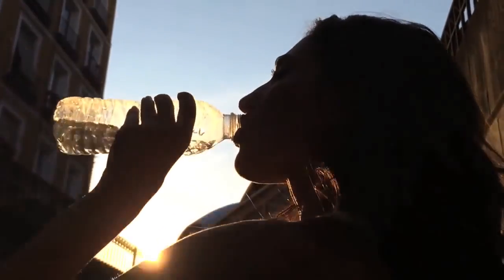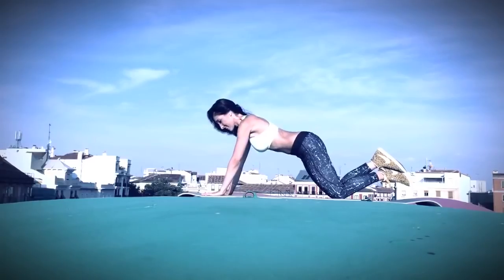Chest Exercises For Women At Home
License
Source videos
View attributions